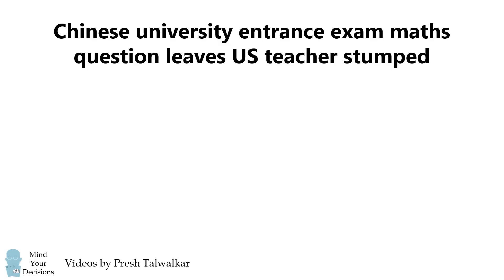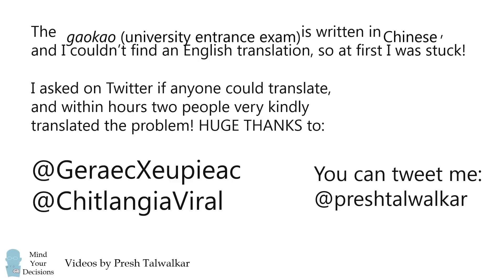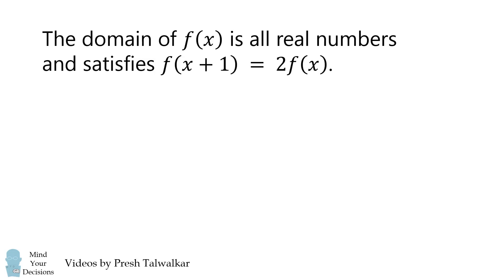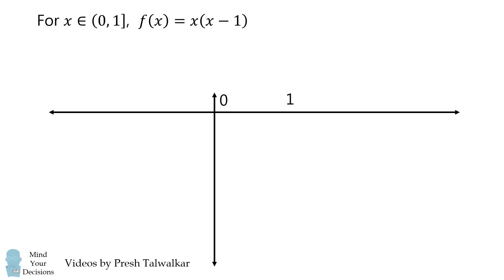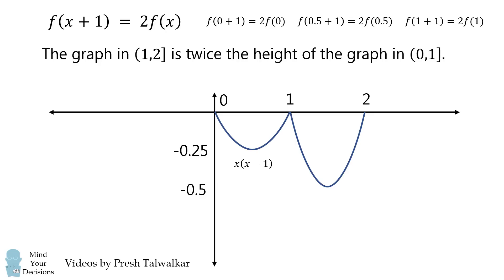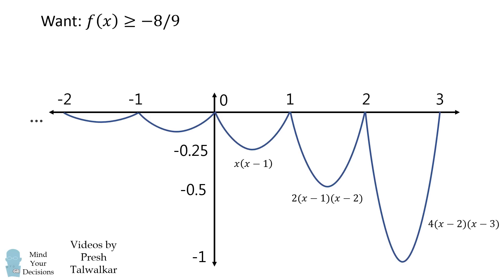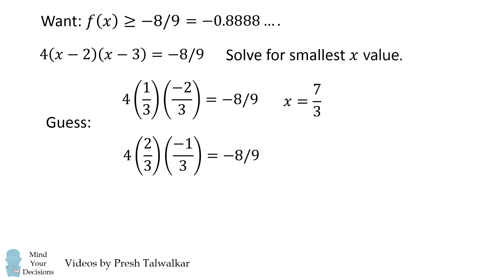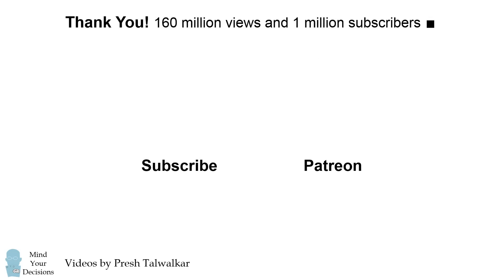Viral in China - Exam Problem Stumps US Teacher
People are sharing a video about a US teacher who could not solve a problem from China's university entrance exam, known as the gaokao. It's a fairly challenging problem, and I show how to solve it in this video.

Thanks for translating the problem into English!